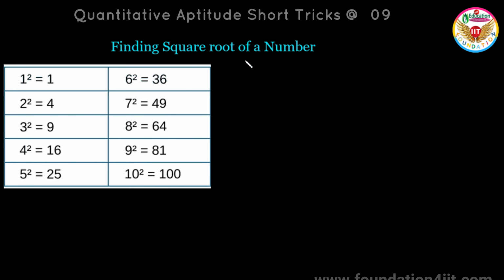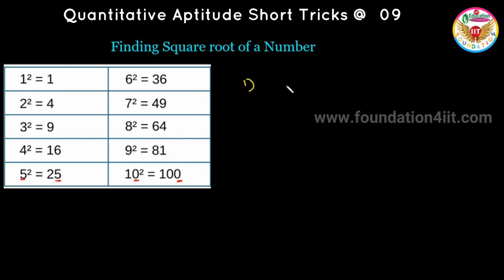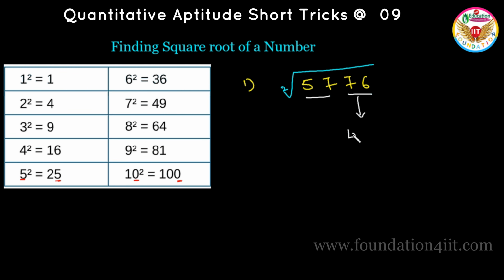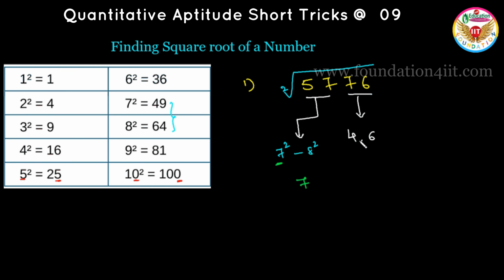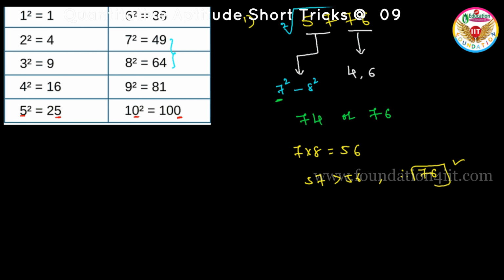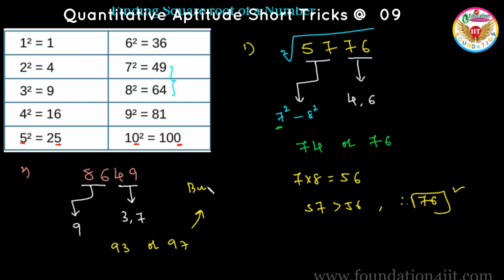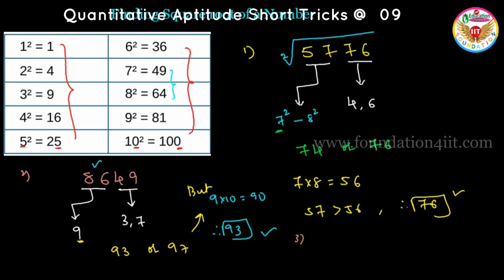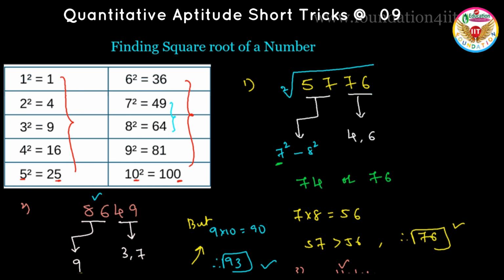Square root of Any Number || Quantitative Aptitude || Trick No: 09